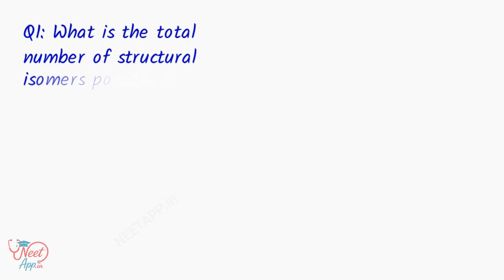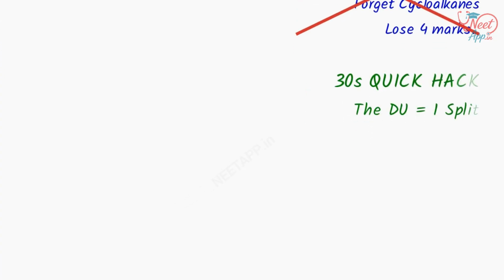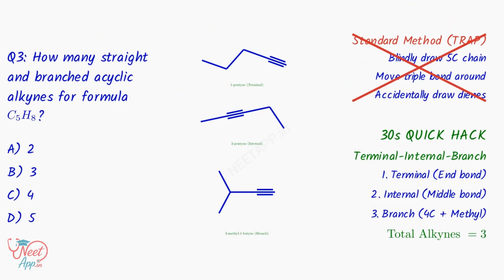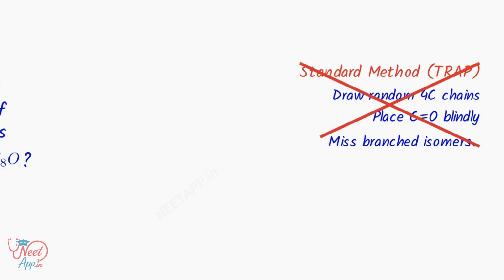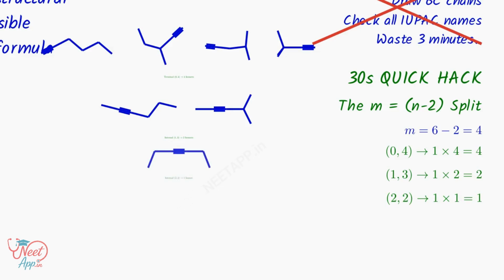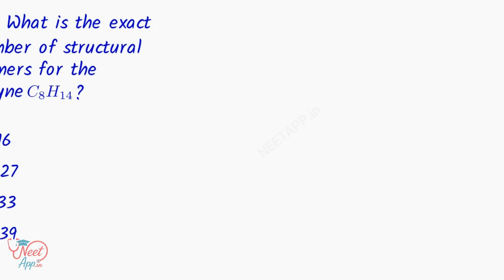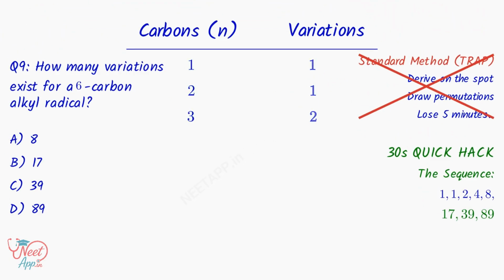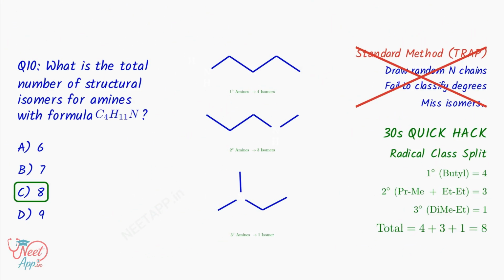Isomerism TRICK Your Textbook Won't Teach You 🤯 (NEET/JEE Chemistry)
Stop wasting time drawing random carbon chains! In this video, we reveal the ultimate 30-second hacks to calculate the total number of structural isomers across 10 distinct and highly-tested categories. These quick tricks are designed specifically for NEET and JEE aspirants who need to save time and avoid the classic trap of drawing duplicate structures.

Master the Degree of Unsaturation (DU) Split, the Radical Counting Trick, the Carbonyl Split, and the ultimate Alkyne Variation Method to secure your +4 marks instantly!

⏱️ Video Chapters / Timestamps:

0:00 - Q1: Alkane Formula Rule (Hexane / C6H14 Isomers)
0:54 - Q2: The DU = 1 Split (Alkenes vs. Cycloalkanes for C4H8)
1:47 - Q3: Terminal-Internal-Branch Method (Alkyne Isomers for C5H8)
2:39 - Q4: Radical Counting Trick (Alcohols & Ethers for C4H10O)
3:28 - Q5: Carbonyl Radical Split (Aldehydes & Ketones for C4H8O)
4:23 - Q6: The Alkyne Split Trick (C6H10 Isomers)
5:15 - Q7: The Heptyne Challenge (C7H12 Isomer Trick)
6:06 - Q8: The Missing Terminal Mystery (C8H14 Trap)
6:52 - Q9: The Ultimate Alkyl Radical Memorization Hack
7:50 - Q10: The Amine Degree Split (1°, 2°, 3° Amines for C4H11N)

Level Up Your Prep with NEETApp.in